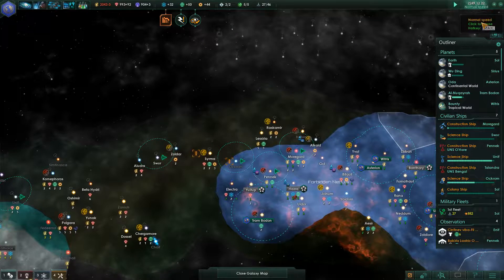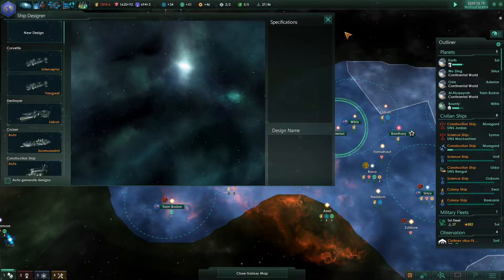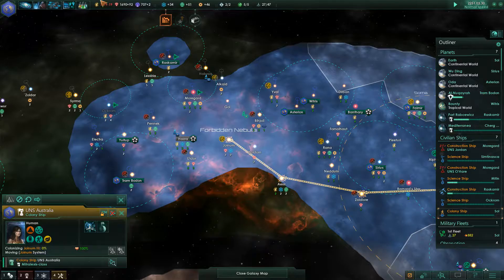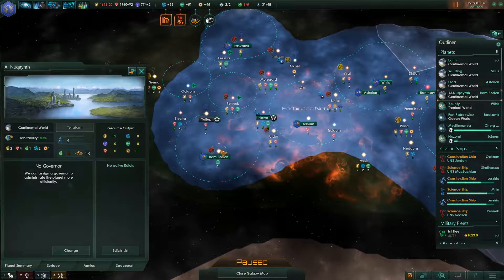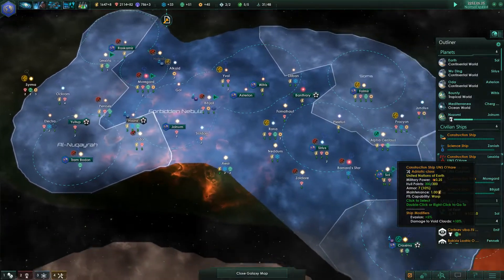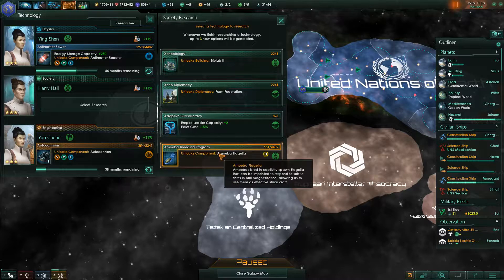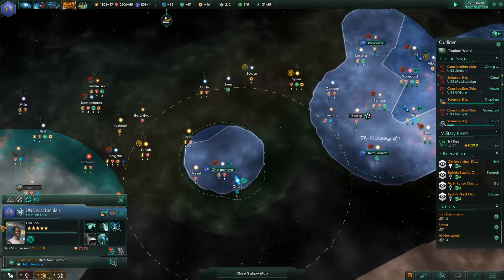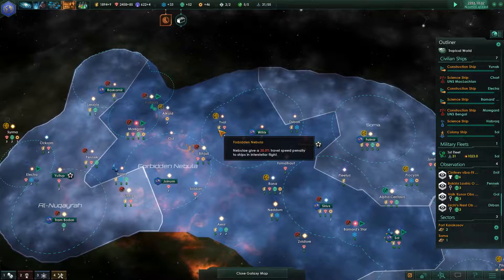Stellaris :: United Nations of Earth : Part 9 Colony Confusion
Welcome to part 9 of this let's play exploring the universe  of Stellaris.  The objective is to learn the game by playing, just see what happens.